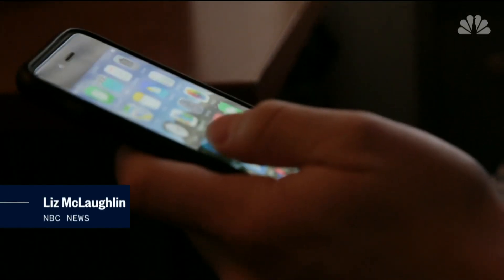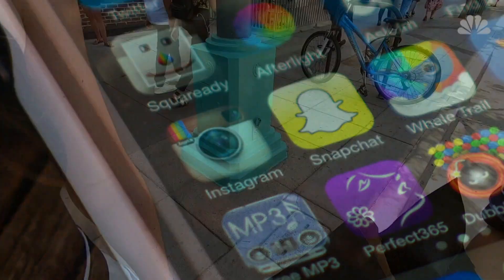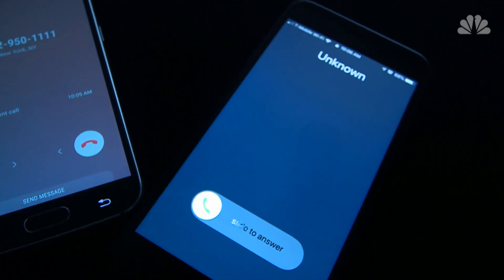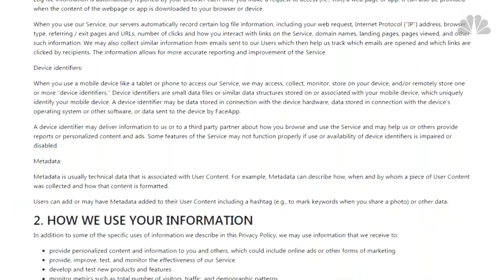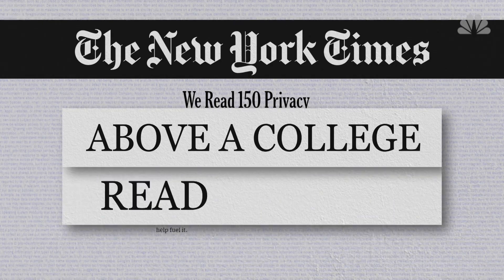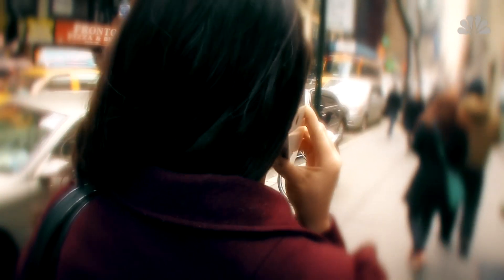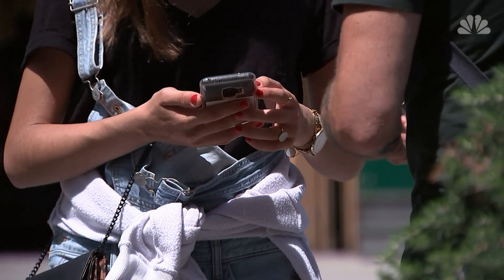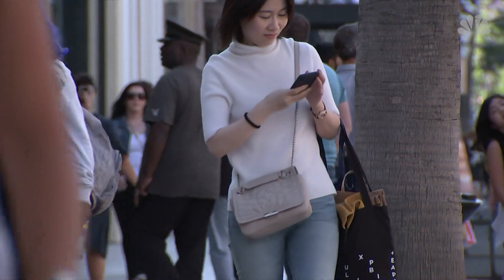Protecting Your Privacy On Smartphone Apps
Details about data privacy are often buried in the fine print, leaving consumers in the dark about what data is collected and where it's going. As Liz McLaughlin reports, you may want to think twice before downloading a new app.